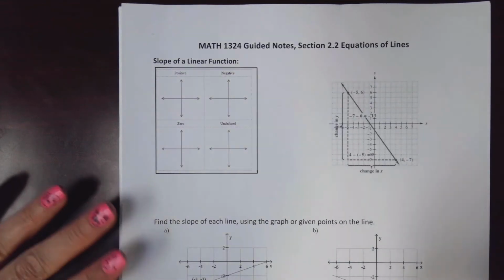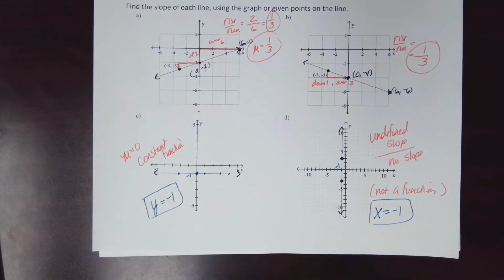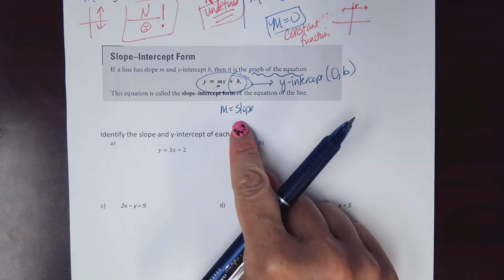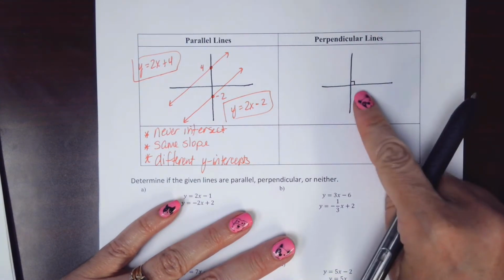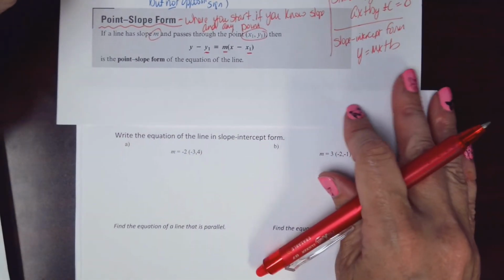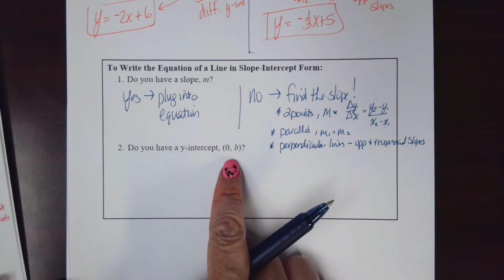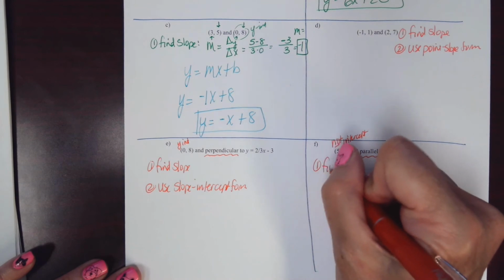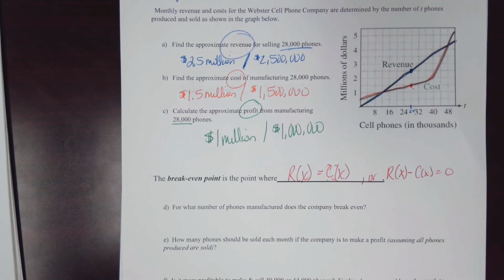Bus CA 2 2